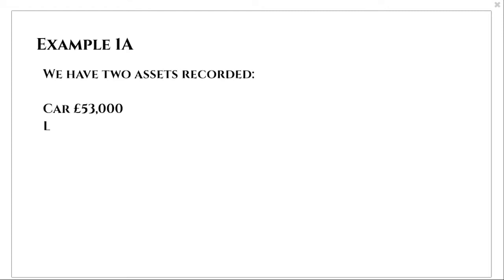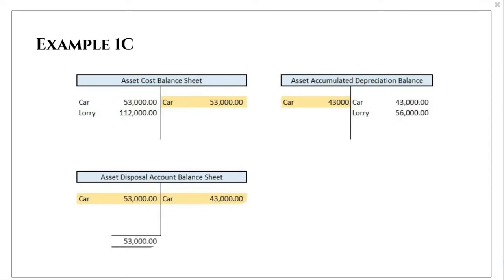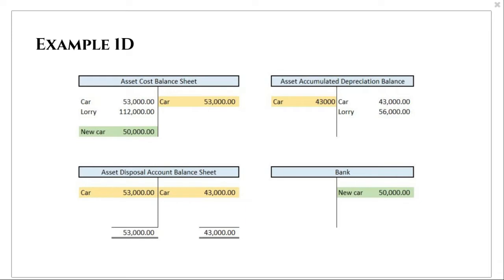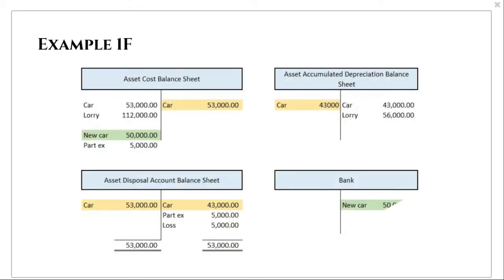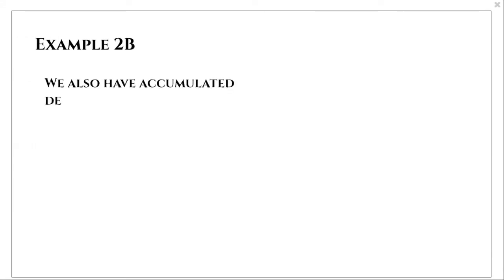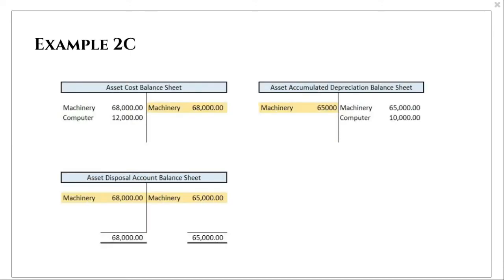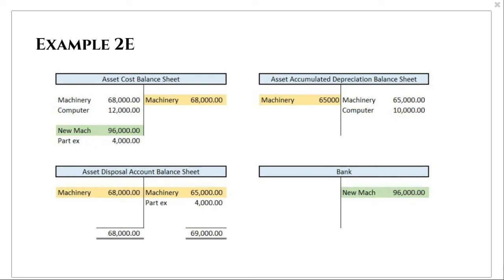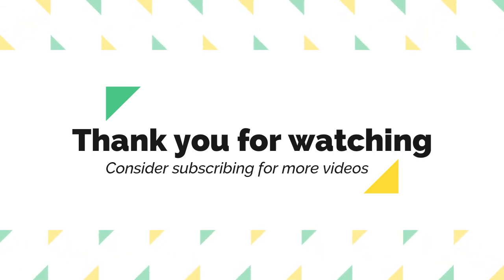Accounting - Balance Sheet Explained - How to account for the disposal of non current assets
In this video I am going to go through two separate examples of how you account for a part exchange asset disposal.

The asset disposal will affect the asset cost account on the balance sheet, it also effects accumulated depreciation, the asset disposal account, the bank account and the income statement or profit and loss account.

I hope that you find this video useful and it should help specifically if you are currently studying towards your AAT level 2 or AAT level 3 qualification or any other financial or accounting qualification or if you are a small business owner.